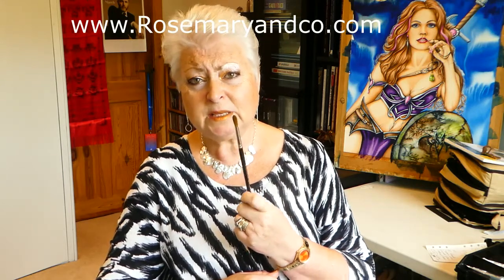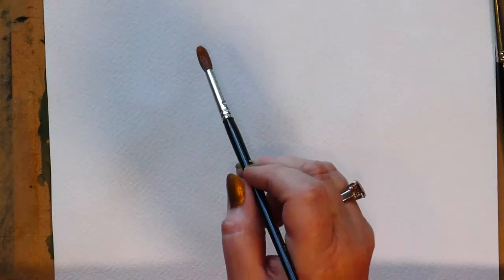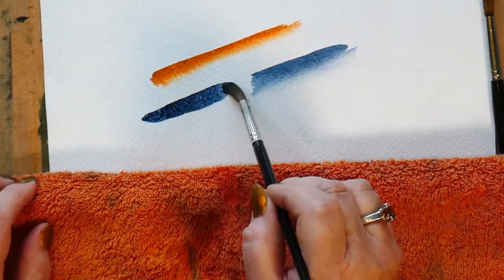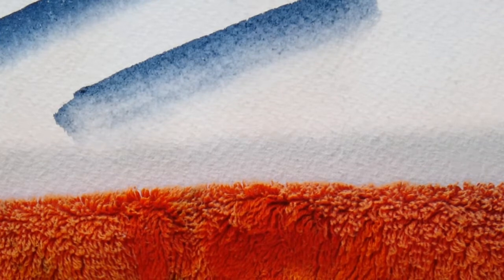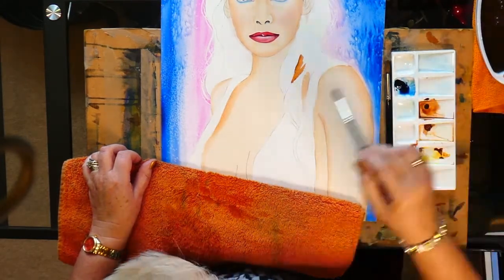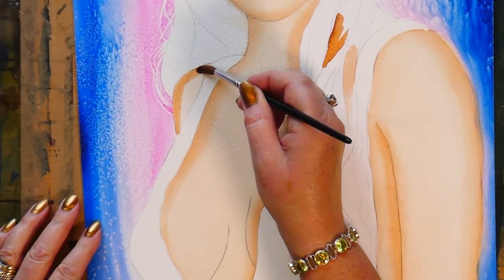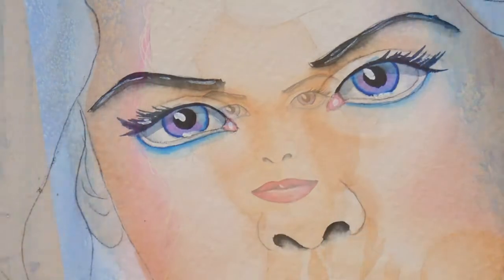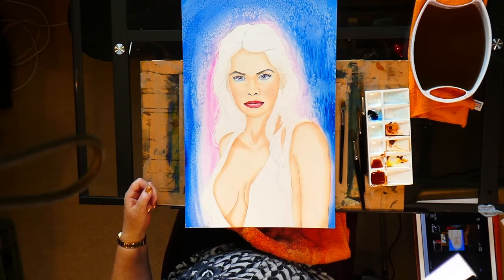Blending Techniques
The difficulty with watercolours is the water! How much? How little? Where?
Blending is a particularly tricky aspect. In this video, Sharon will explain her technique for a smooth professional looking blend. By removing the mystique and getting down to the nitty gritty of this phenomenon, you should soon be painting confident and soft blends. It is all in the technique!